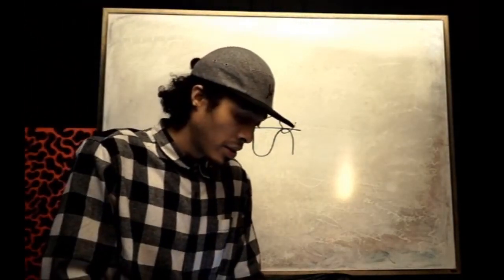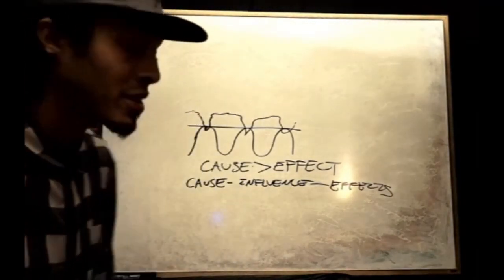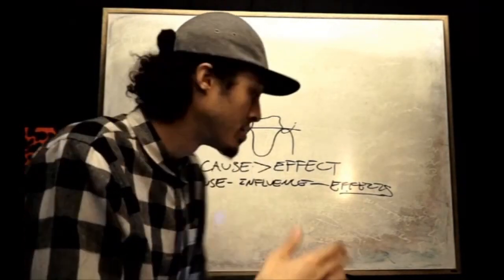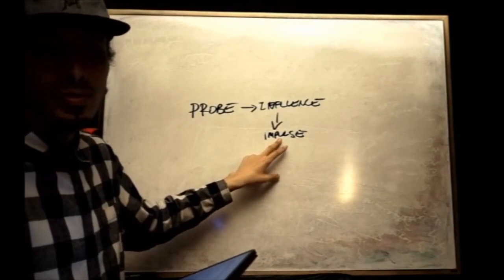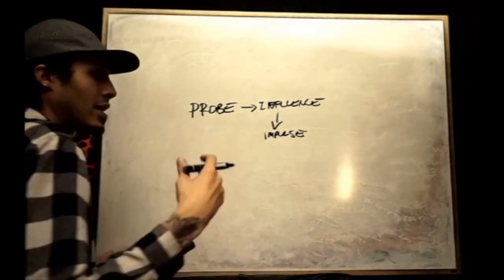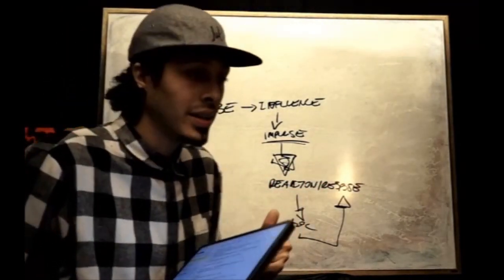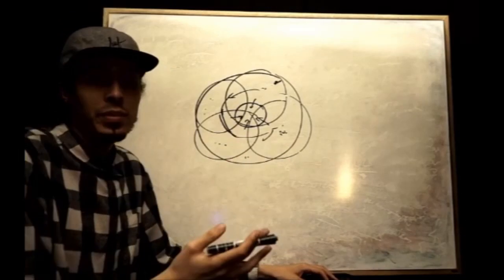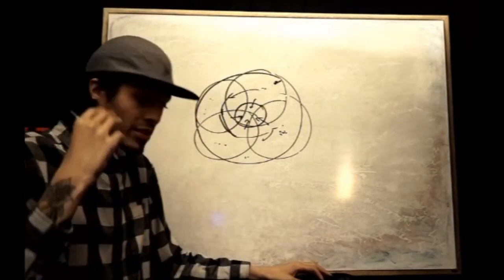Intuitive Impulses / Thinking In Images / Subtle Influence / Remote Viewing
This video is an excerpt from the Presentation " INTUITION / PROBING & AOL / AGNOSIA / IMPULSES & RESPONSES / REMOTE VIEWING"

If you enjoy any of my content and wish to support (no obligation) donations are greatly appreciated
BITCOINCASH: 1vSq9TDKyUAPk6QYBUaRHY667FvPbPkx8
LITECOIN : LdNaF89Prpozv2QpRuwgqCk64MiicWjHTd
BITCOIN : 1NswC8zG7uyUWk7WFsPD2yqry2P6VdTHoF